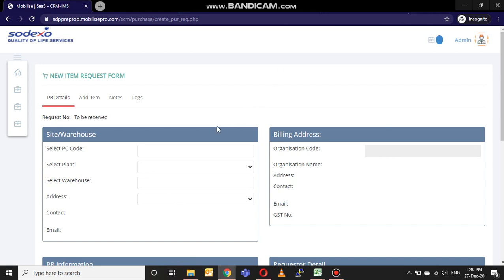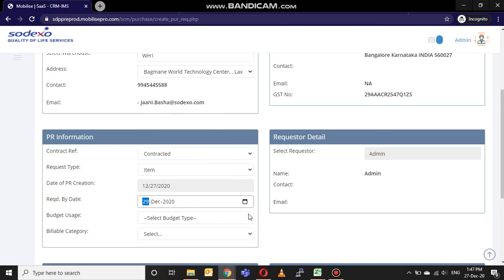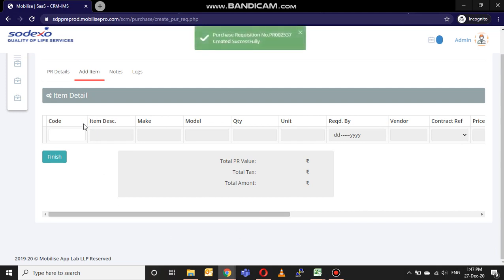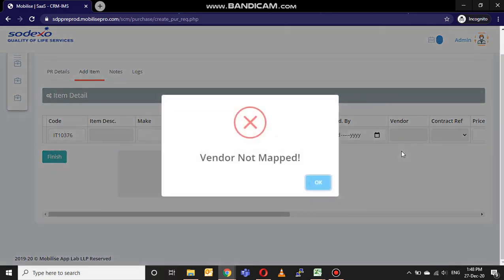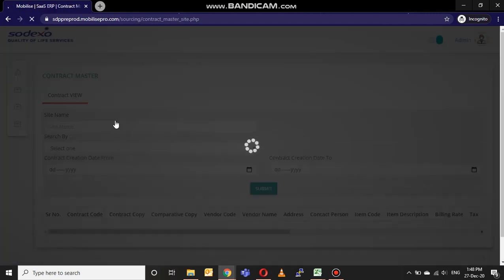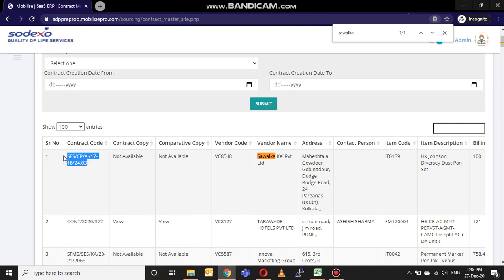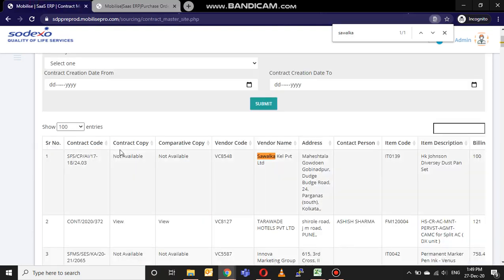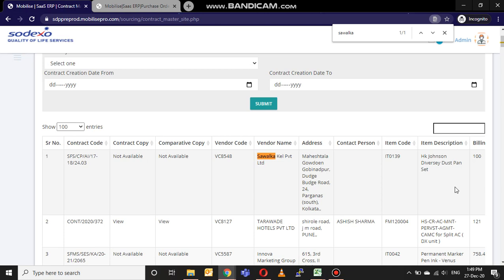Error code Vendor not mapped resolution